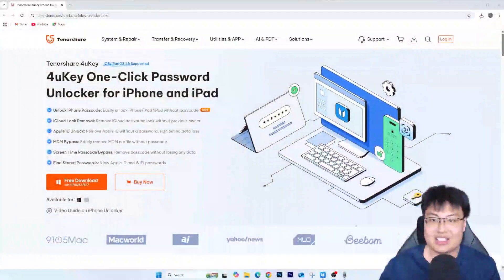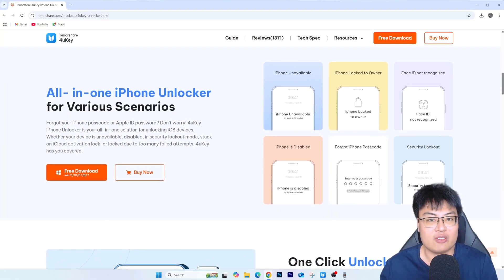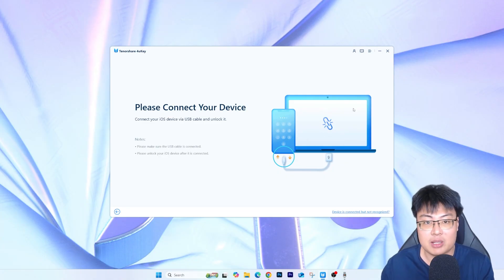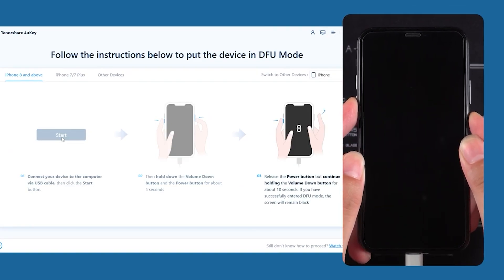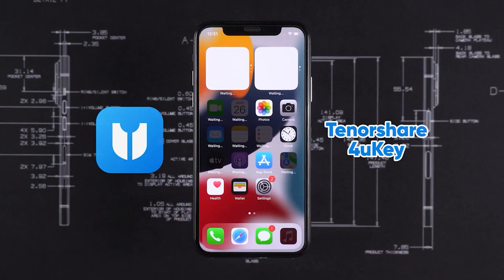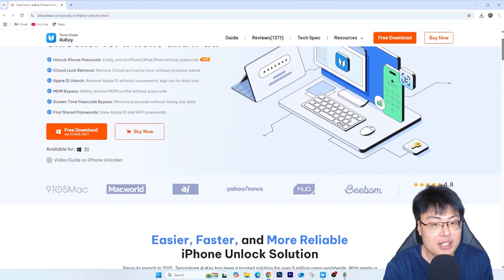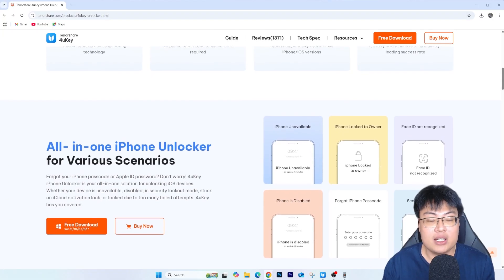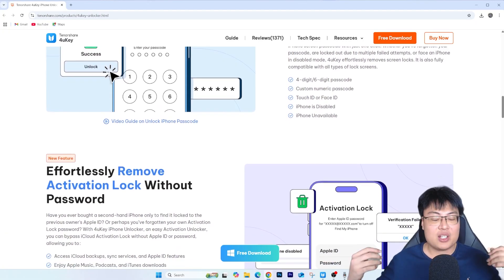Remove iCloud Activation Lock on iPhone | Tenorshare 4ukey Unlock iPhone Locked To Owner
Remove iCloud Activation Lock on iPhone 16 Pro/15/14/13/12/11 & Any iPhone! Fixed stuck on the "iPhone Locked to Owner" or "Activation Lock" screen